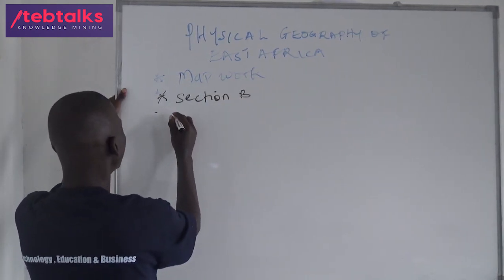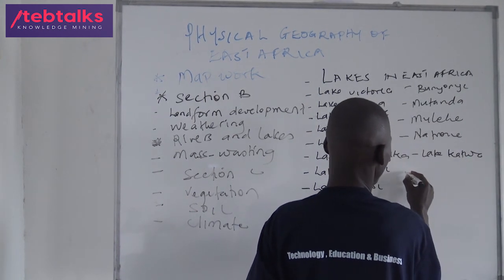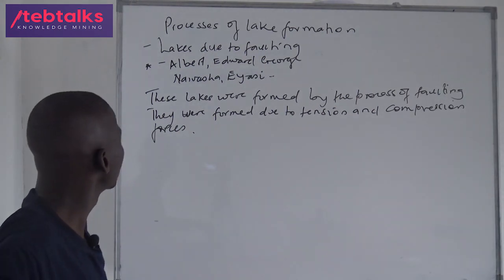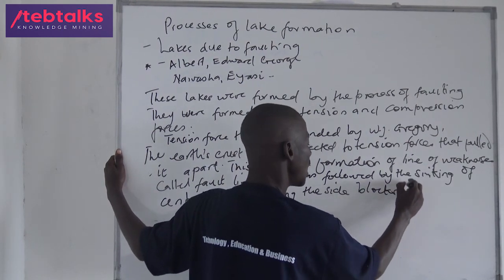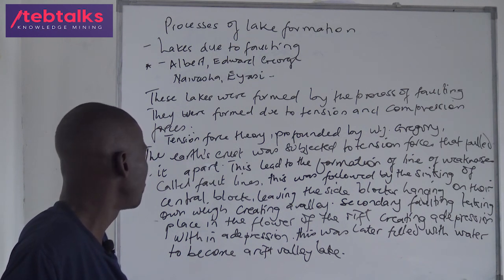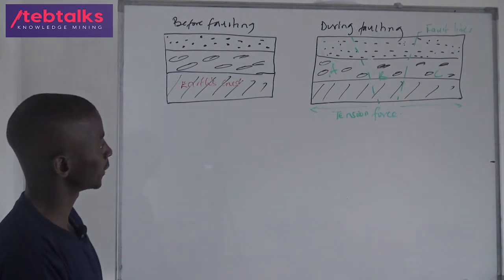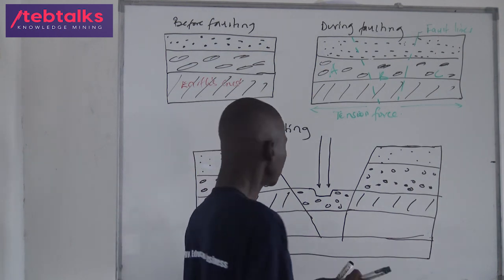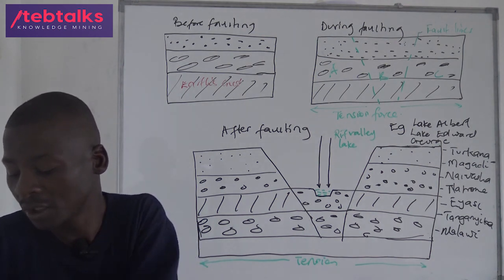Lake formation in east Africa Geography paper 1, A' LEVEL (S5 & S6)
In this videos you will learn how lakes and rivers where formed in East Africa